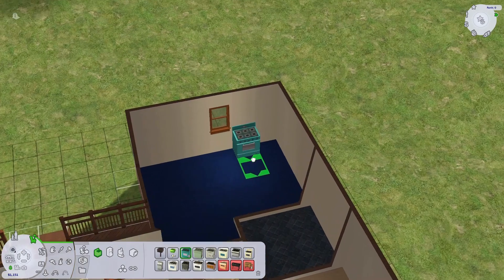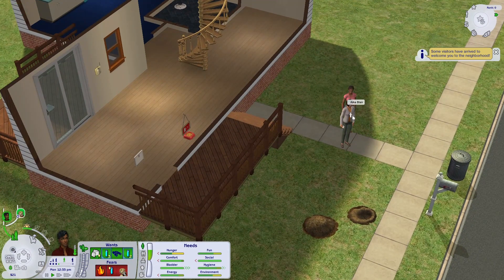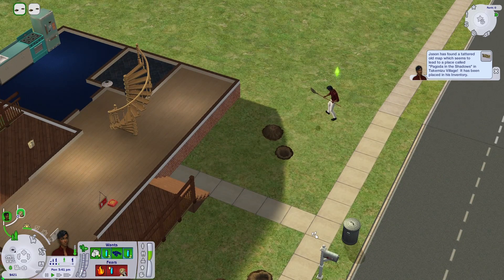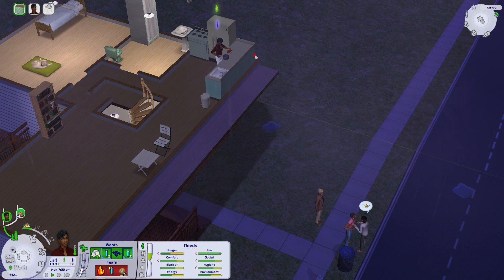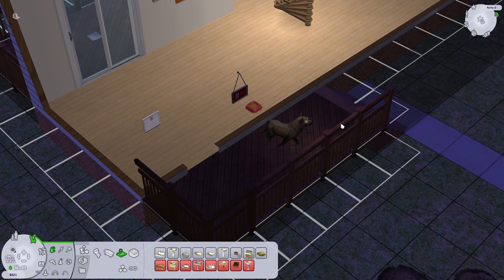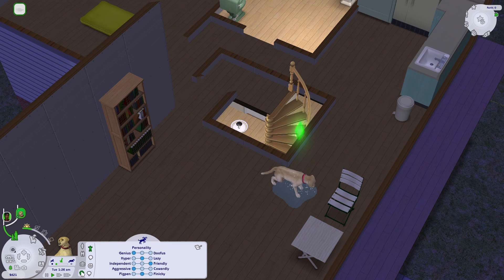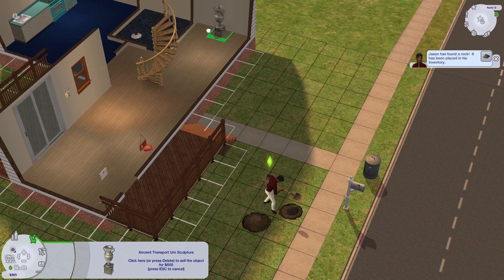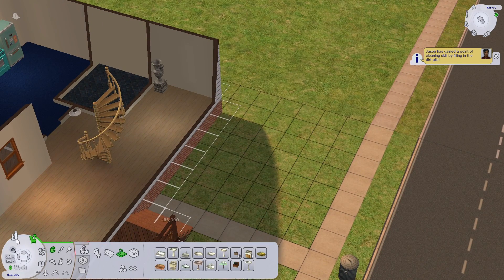Jason Rickian Treasure Hunter | Sims 2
Hey Guys!

Surprise two video weekend :D
Here we have a somewhat struggling chef trying to pay bills while creating his own establishment. To earn money, he becomes a treasure hunter

💕Music💕
Bloom by Pratzapp